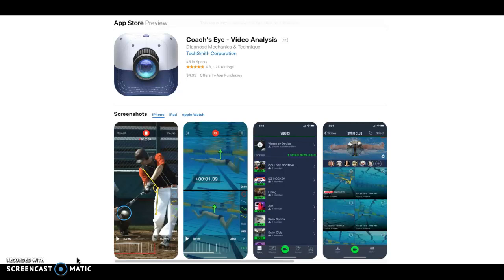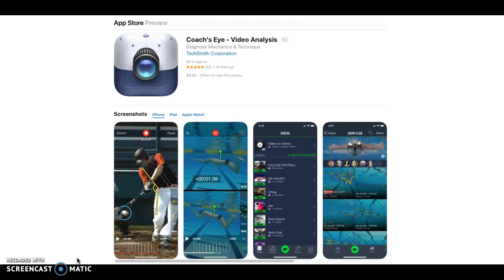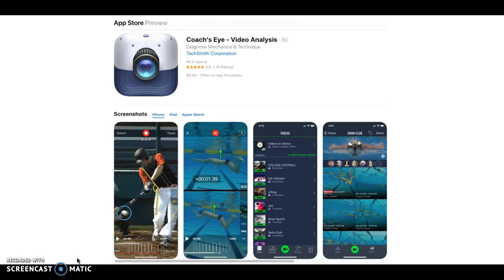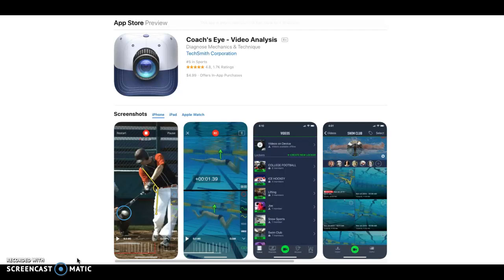Video 1: Coach's Eye